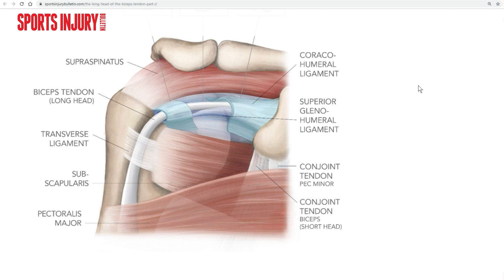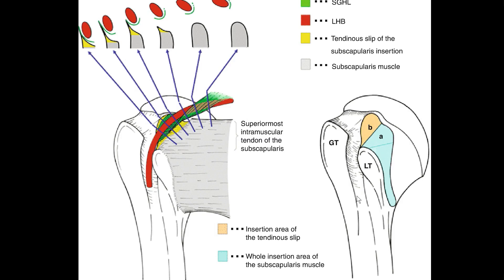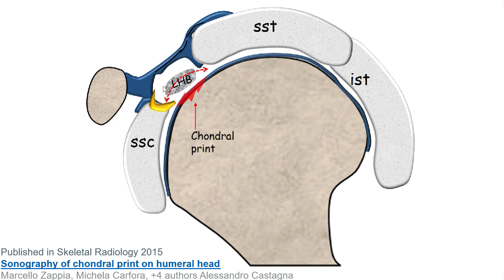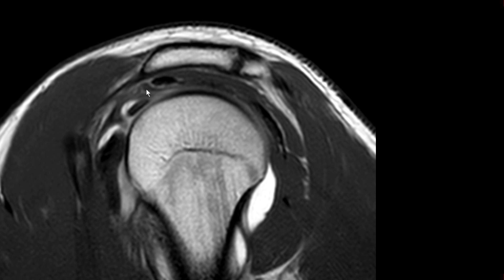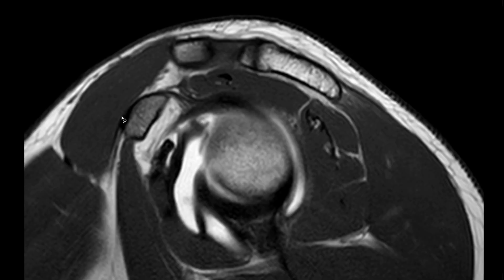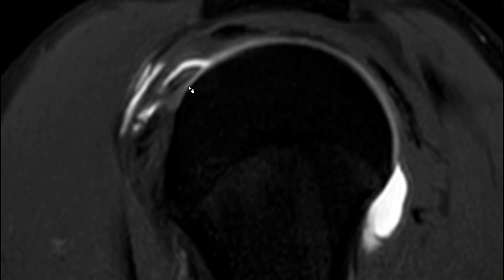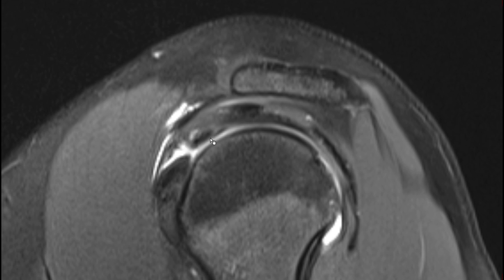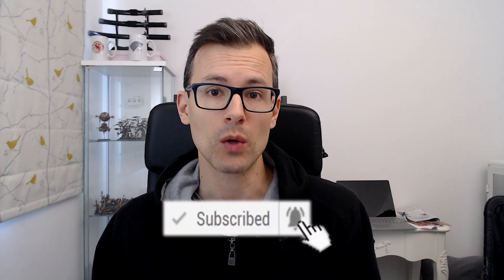Biceps Pulley Anatomy on MRI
rL0o5iW👈

📚 Join 2k radiologists in my free MSK community mvGYlAz

In this video, I show you a somewhat simplified way how to find the biceps pulley on shoulder MRI. I am aware that this is probably not perfect from an academic point of view. Feel free to dive deep into this topic using the links provided below. However, I feel that using my system here is easy enough to detect the pulley and later on realize when a pulley lesion is present, and this will make you much faster when reading studies for this pathology.

I hope you like it. Let me know what you think about this in the comments.